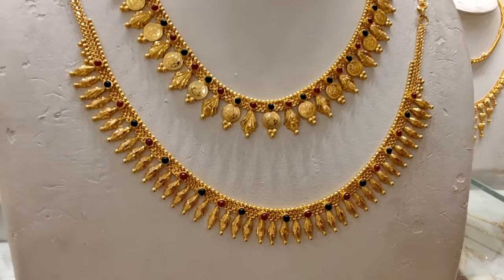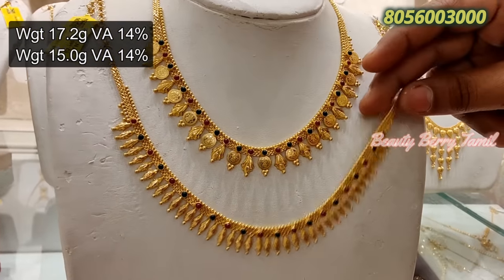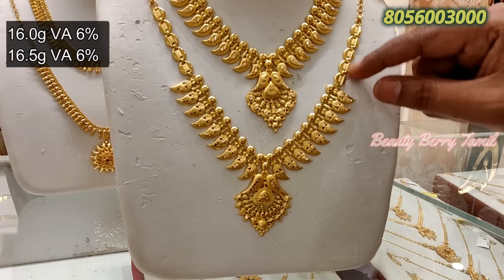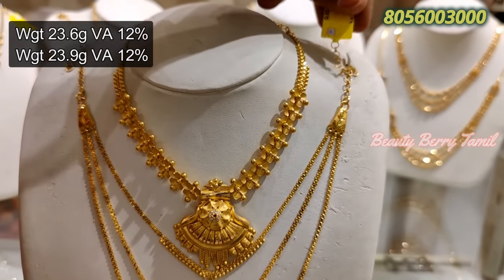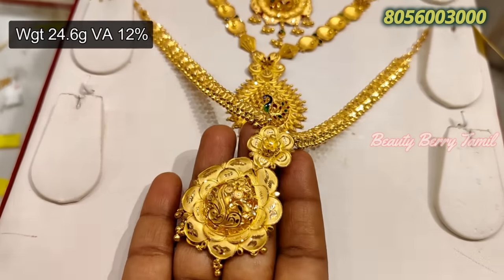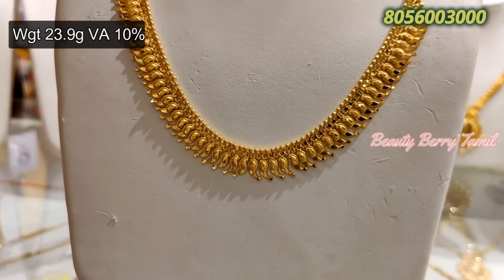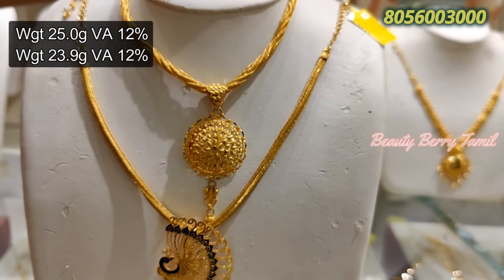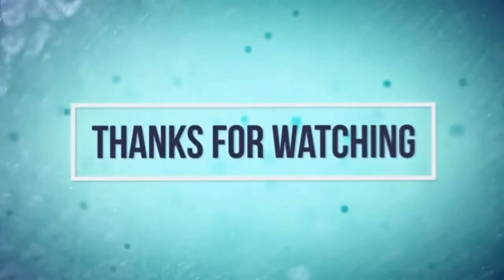Saravana Elite Necklace From 2 Sovereigns | 2 சவரன்-ல எவ்ளோ Kerala, Bombay & Kolkata Necklaces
Address:
Saravana Stores Elite,
3, Duraiswamy Rd, T. Nagar, Chennai,

Refferal Code : LQDSFXY718